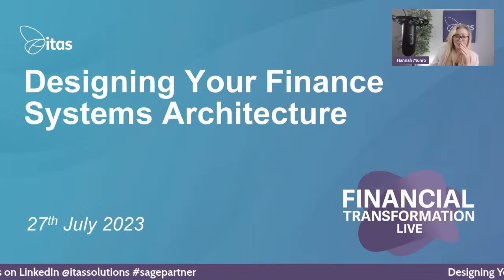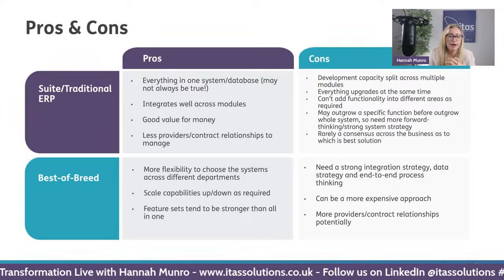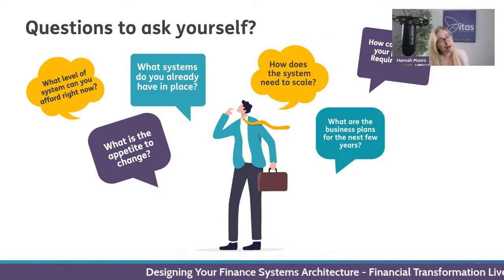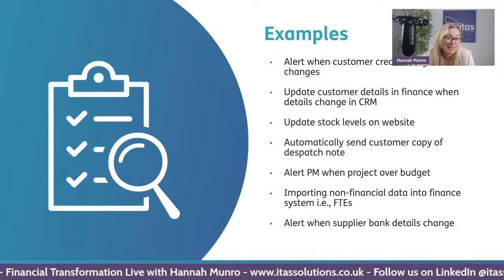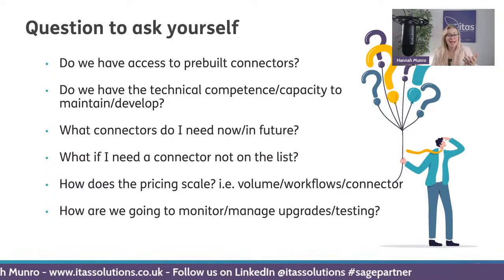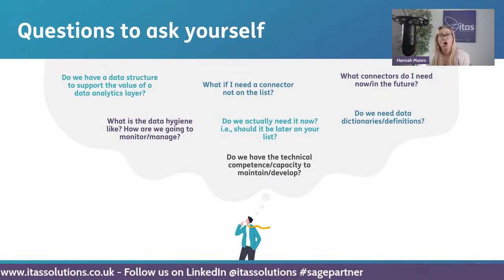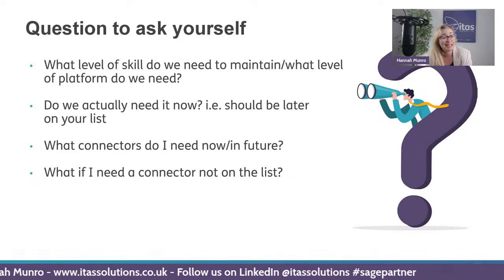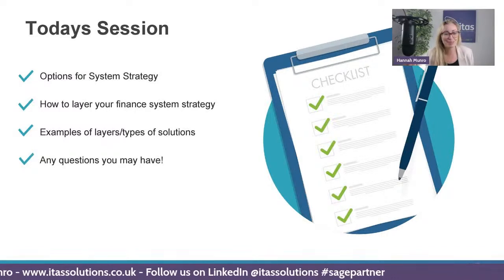Financial Transformation Live: Designing Your Finance Systems Architecture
Join us for this Financial Transformation Live session where we will delve into the intricacies of designing an efficient and agile finance system.

We will explore the critical role of finance systems architecture in enabling organisations to streamline their financial operations, enhance decision-making processes, and drive sustainable growth. Also covered in this session:

- Gain a comprehensive understanding of the foundational elements of a finance systems architecture, including core financial systems, reporting tools, data integration, and automation capabilities.

- Discover how to align your finance systems architecture with your organization's strategic objectives.

- Understand the importance of seamless integration between finance systems and other core business systems to ensure accurate data flows, minimise manual processes, and improve operational efficiency.

Whether you are a finance professional seeking to optimise your organisation's financial operations or an executive aiming to drive financial transformation, this live session will equip you with the knowledge and insights needed to design a finance systems architecture that accelerates growth, enhances decision-making, and sets the stage for long-term success.